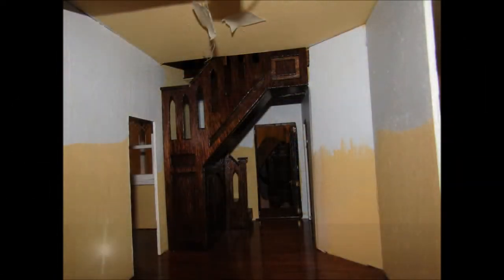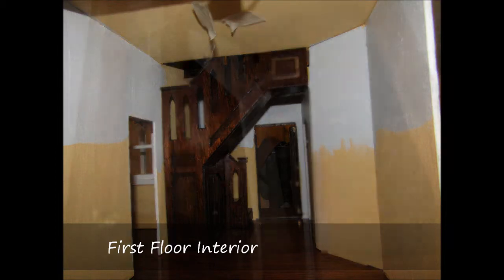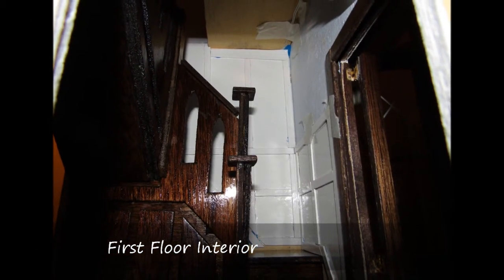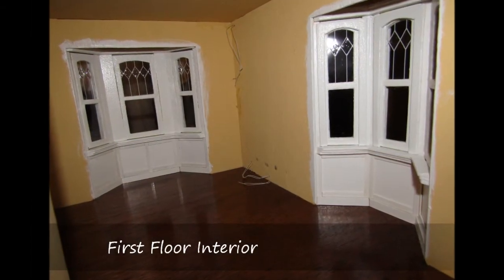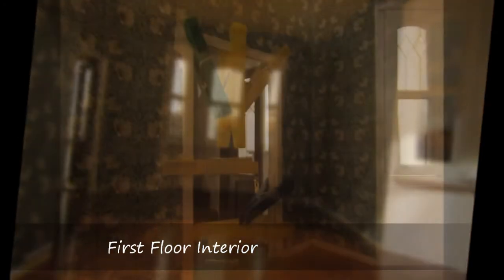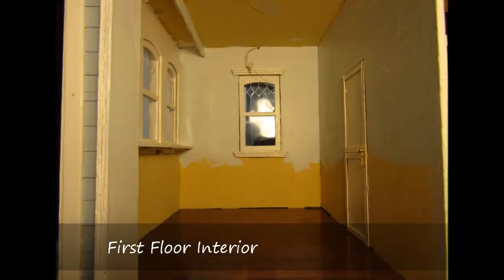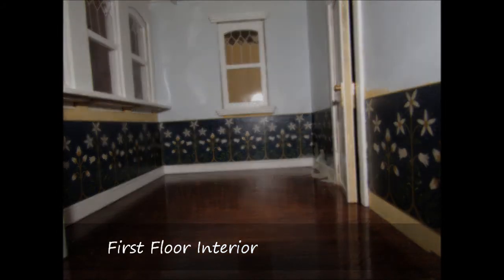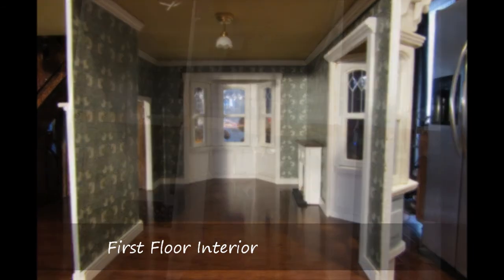Beacon Hill Dollhouse Construction: First Floor Interior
This video describes the First Floor Interior of the Beacon Hill Dollhouse.

for the playlist of all the Beacon Hill Dollhouse videos.